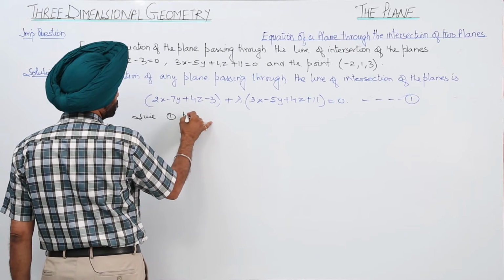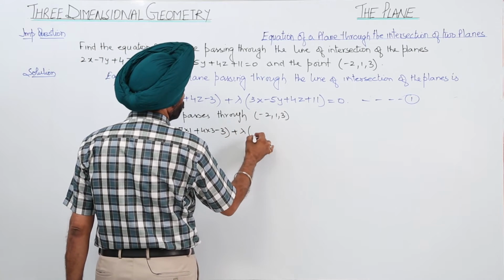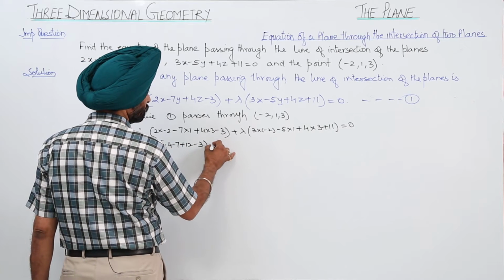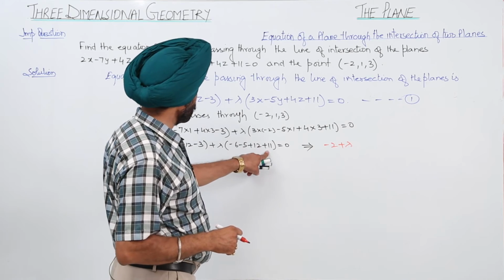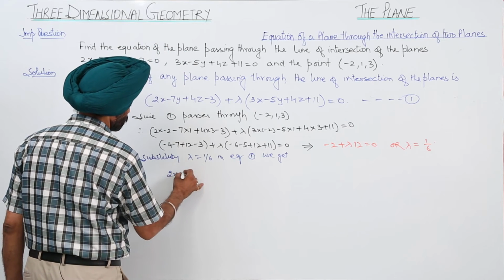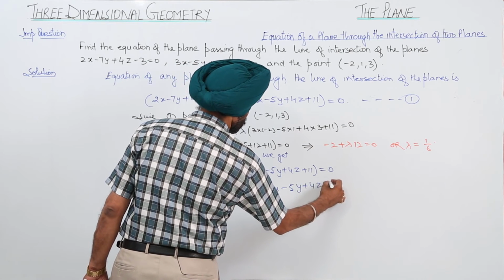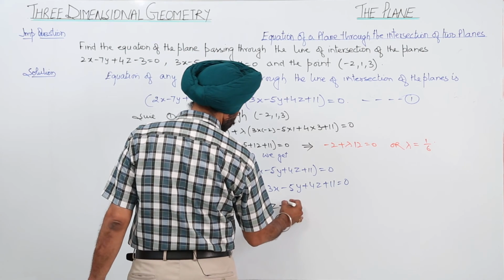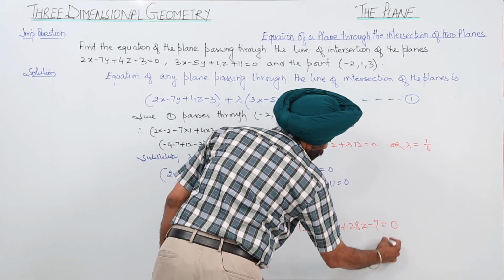Most Imp Question on Equation l ICSE 12 MATH | ISC THE PLANE | L48